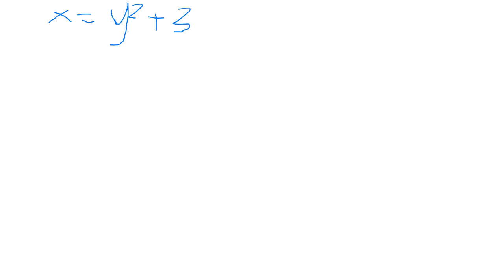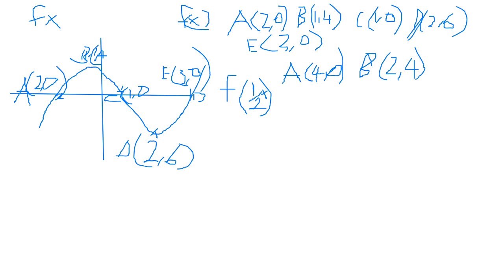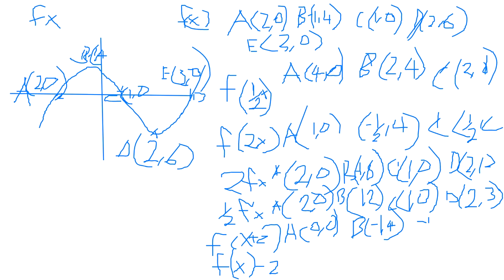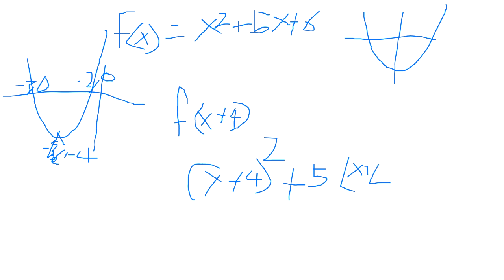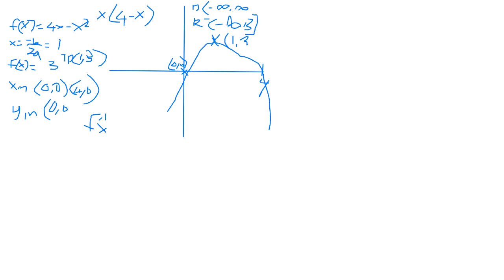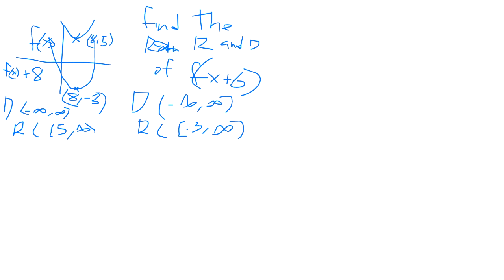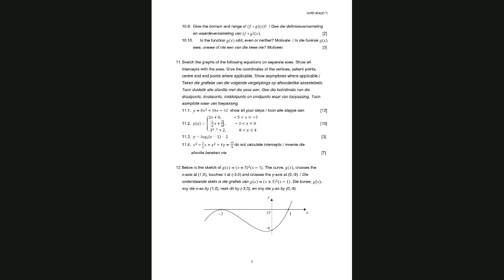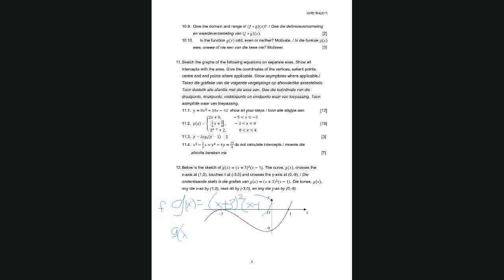unit 3 lesson 1